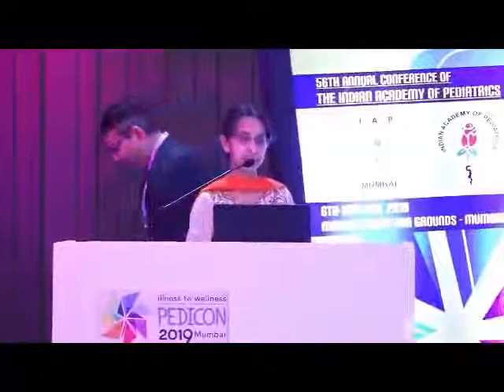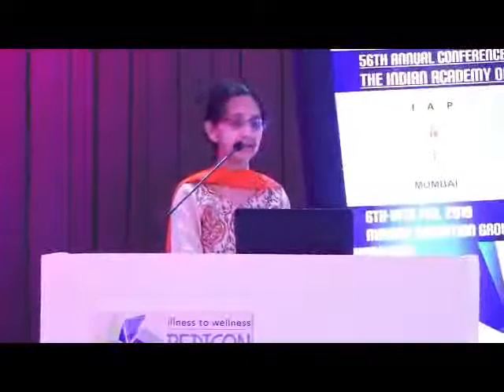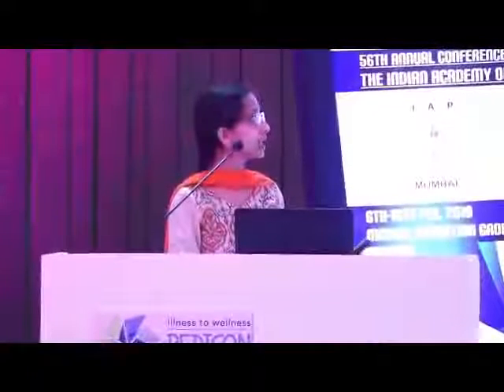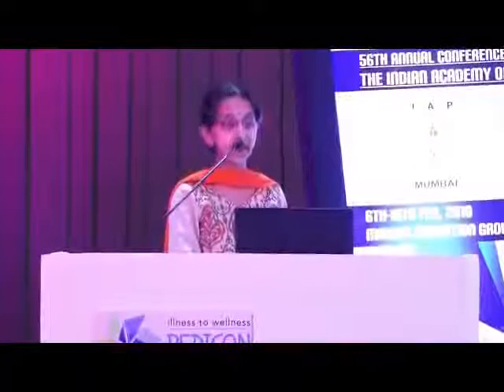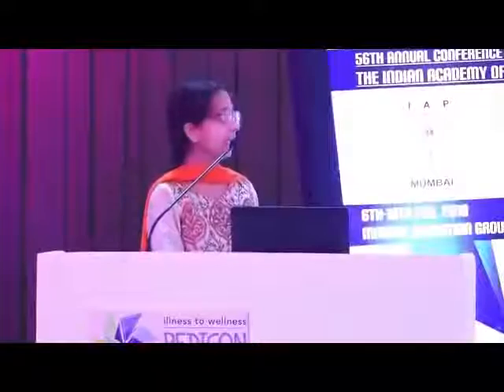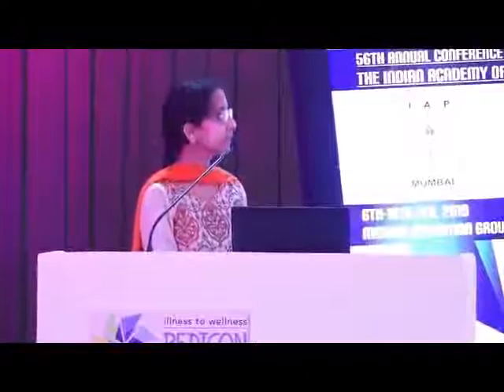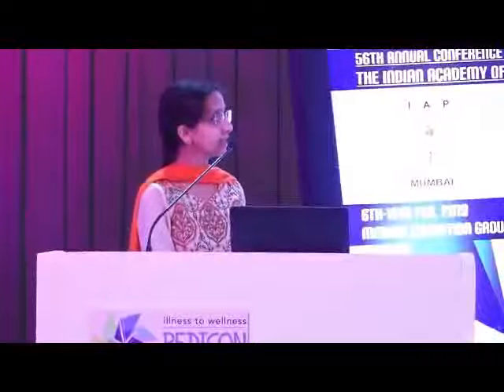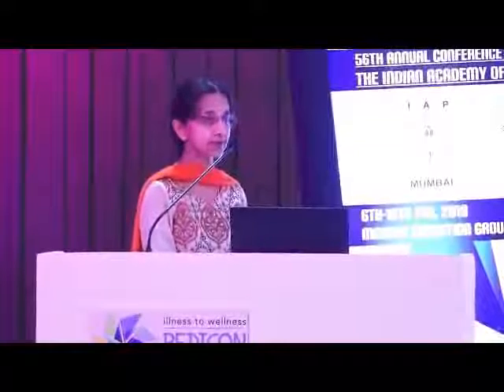Fetal Cardiology by SejalShah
pedicon